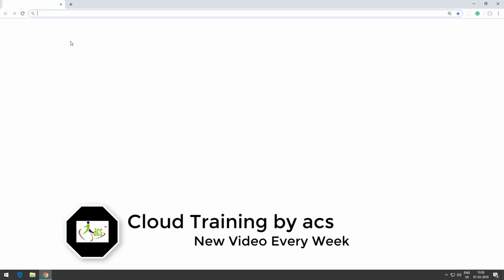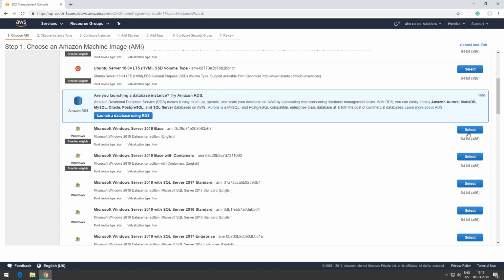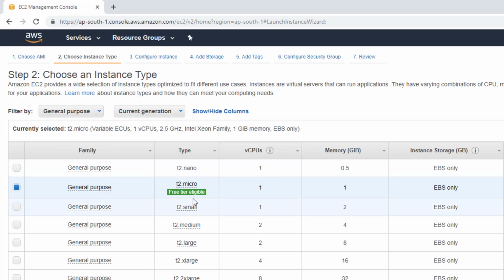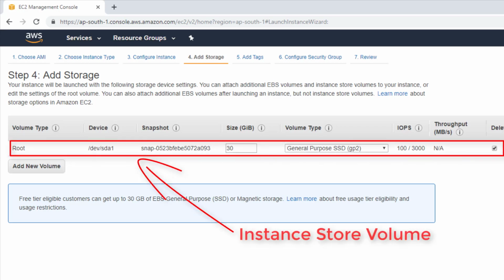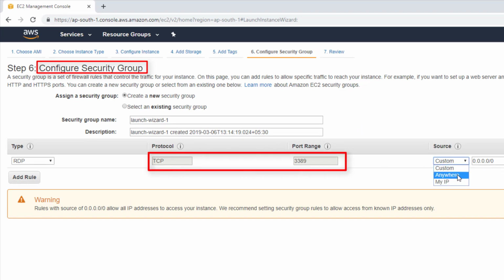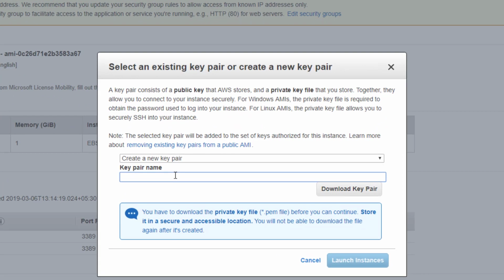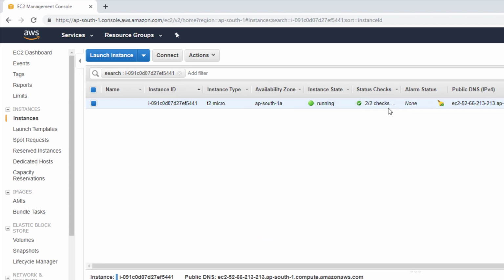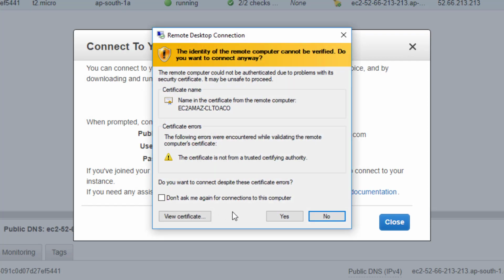Create aws ec2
AWS EC2 is amazon aws IAAS Service. In this video you will learn about how to create EC2
on demand Instance.